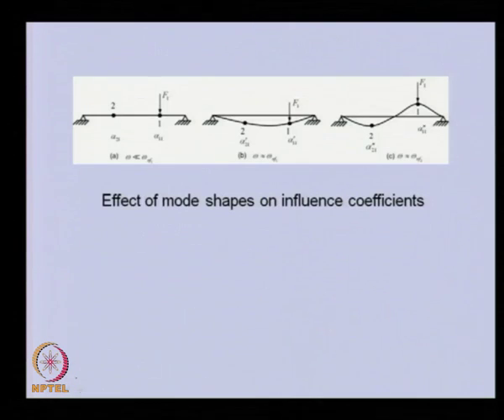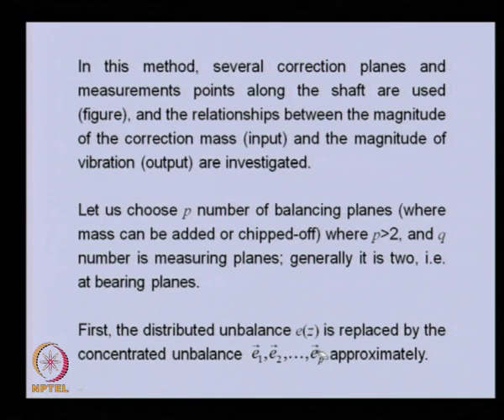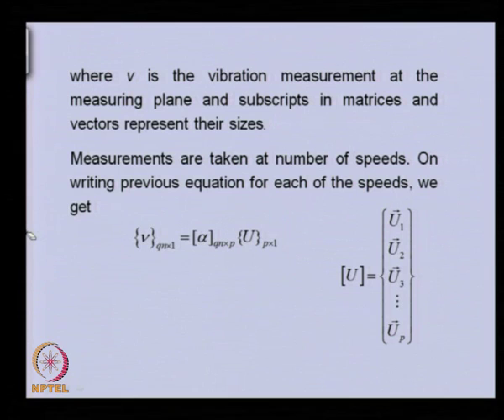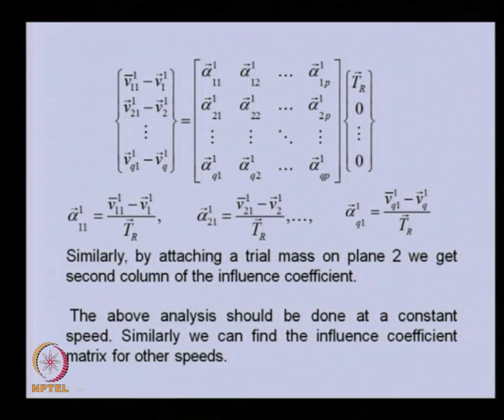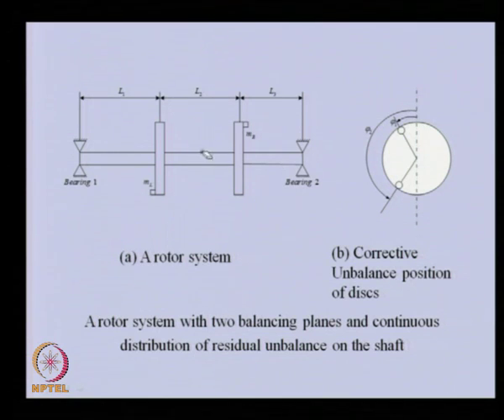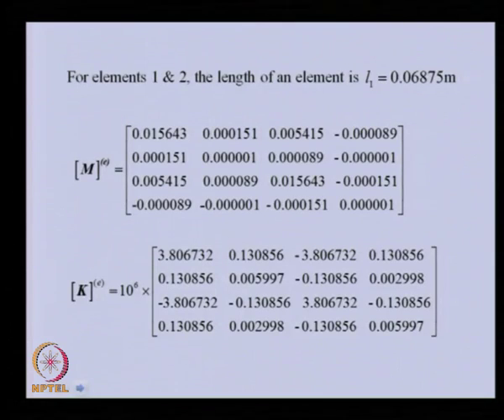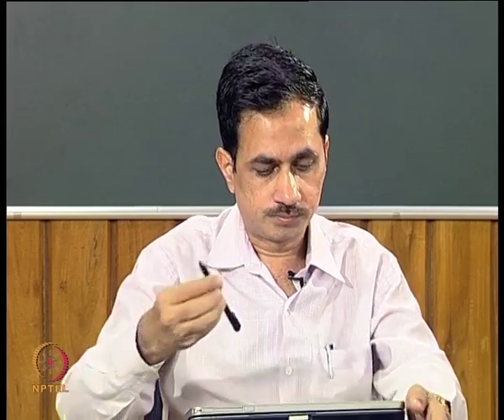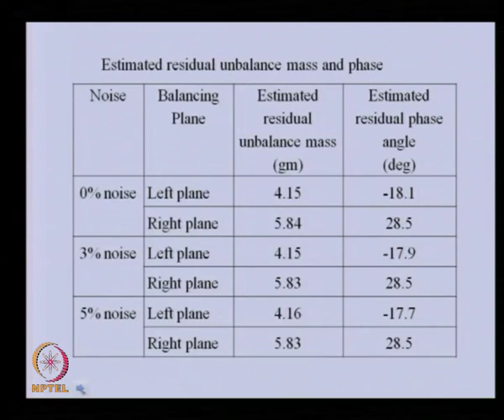Mod-08 Lec-04 Dynamic Balancing of Rotors:Influence Coefficient Method for Flexible Rotor